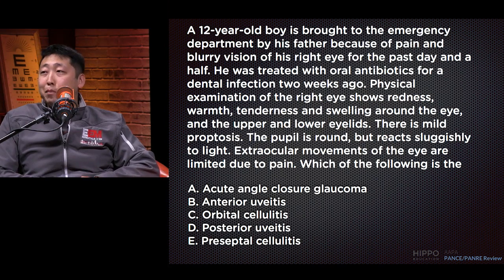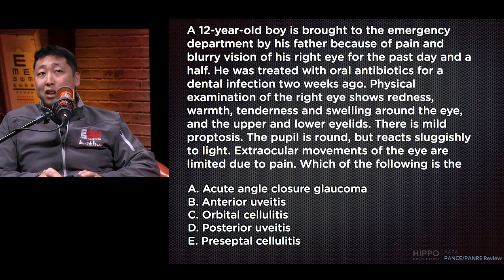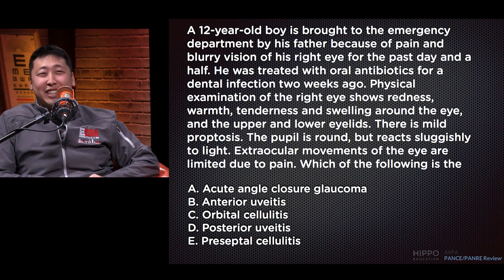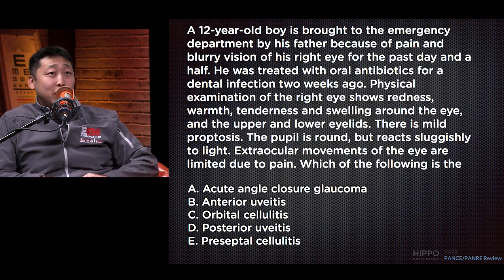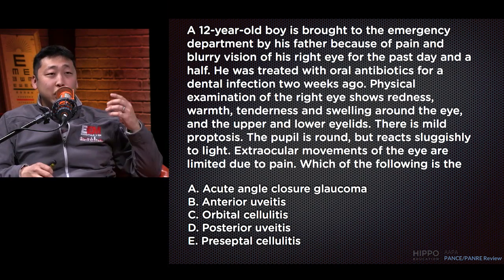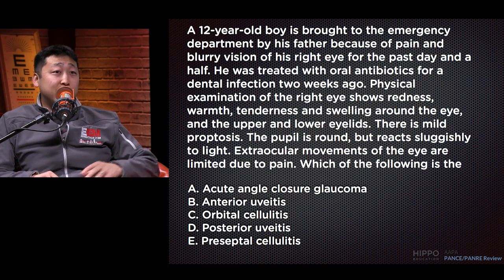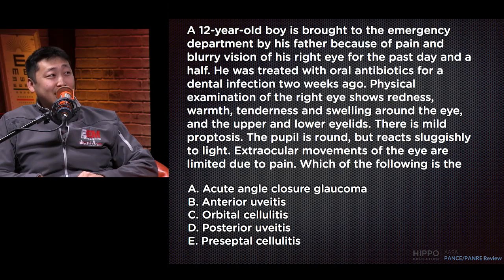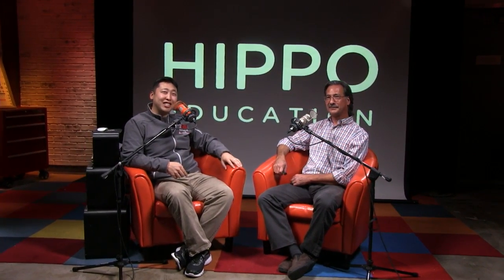Hippo Mailbag: AAPA PANCE/PANRE Review Eye Pain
Hippo editors Paul Jhun and John Mabee go over sample practice questions from the AAPA PANCE/PANRE Review